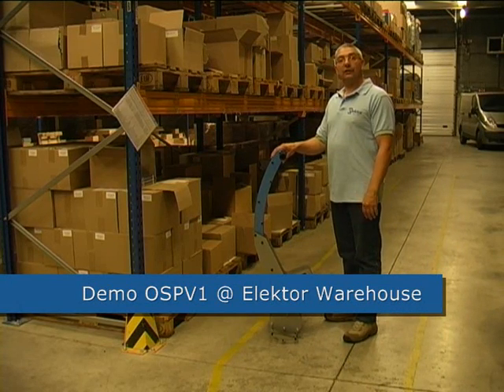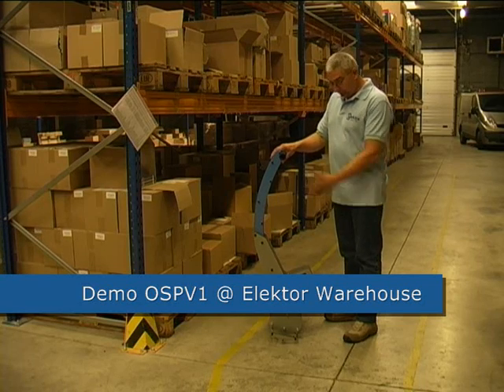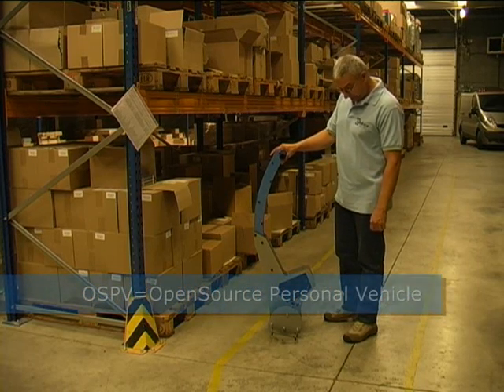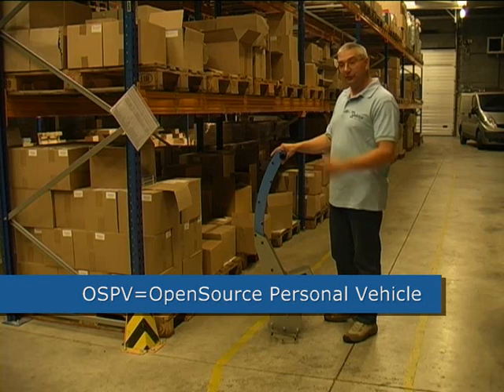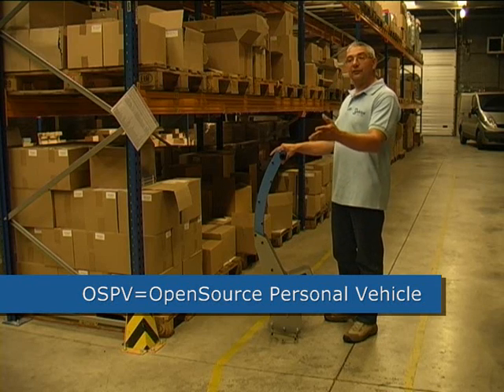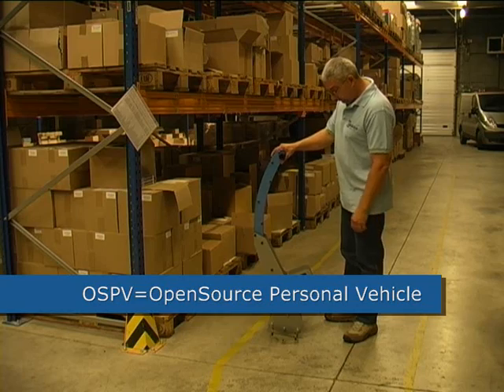Elektor OSPV1, an Open Source People Vehicle project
Perfect for factory halls, warehouses, hospitals, colleges, schools etc.
The Elektor Wheelie, which we launched a while ago, has been adopted by schools and private individuals who want to gain a thorough understanding of the technology behind self-balancing vehicles. Our new Elektor OSPV1 is based on the same concept, but with the difference that it's for indoors, it's easy to steer, it's light and foldable, it's open source, and it looks smart.